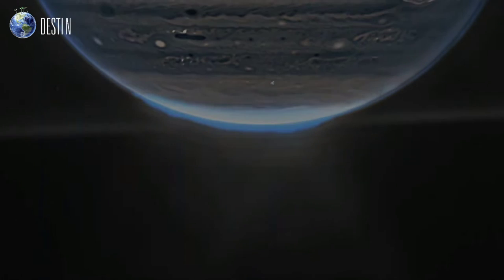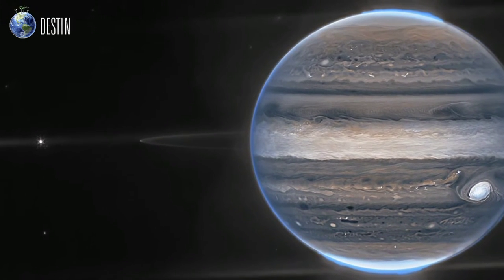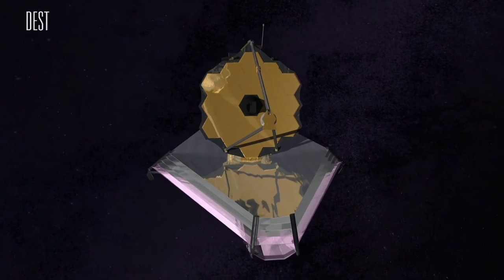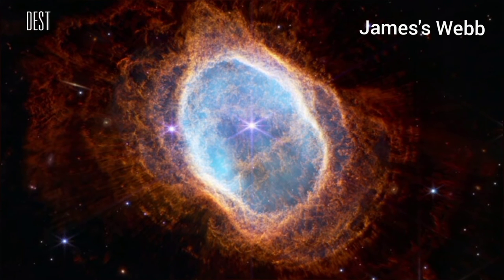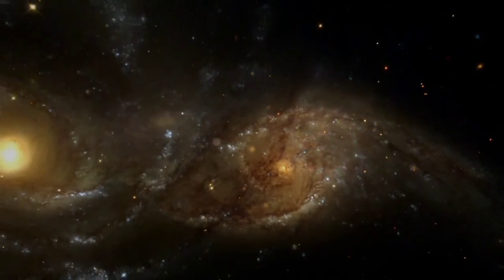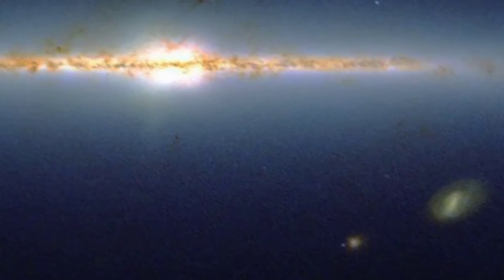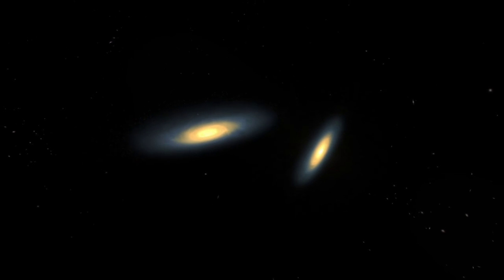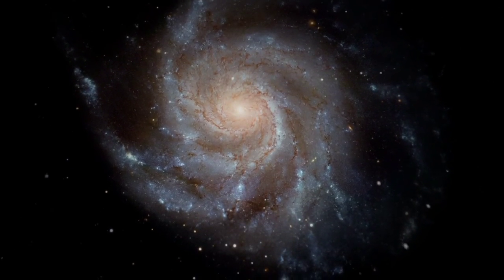Cosmic Cliffs - Stars|Jupiter's sound|Iconic James Webb Space Telescope images turned into music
Iconic James Webb Space Telescope images turned into music

The data sonifications allow visually impaired space enthusiasts to experience the beauty of the universe

 credit: NASA, ESA, CSA, STScI, SYSTEM Sounds,Kimberly Arcand (CXC, SAO), Matt Russo (SYSTEM Sounds), Andrew Santaguida (SYSTEM Sounds), Quyen Hart (STScI), Claire Blome (STScI), Christine Malec